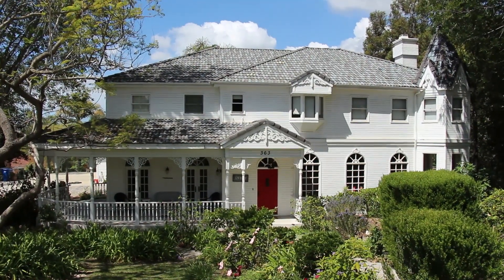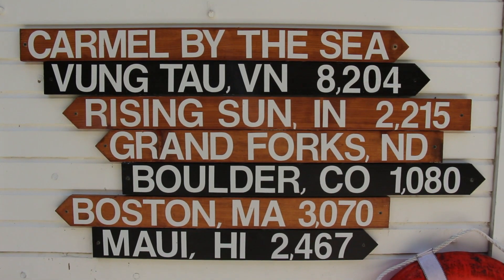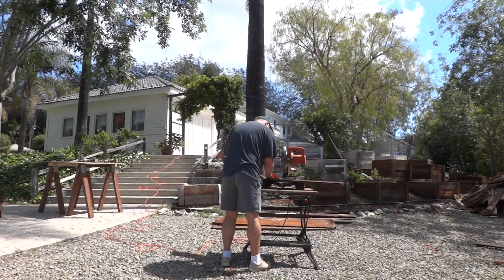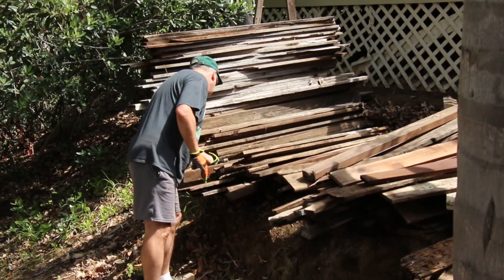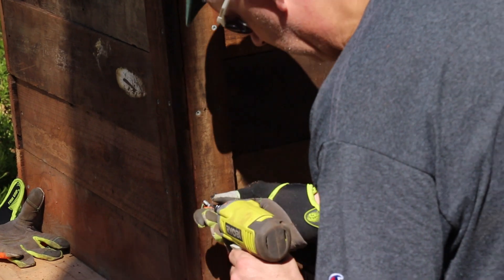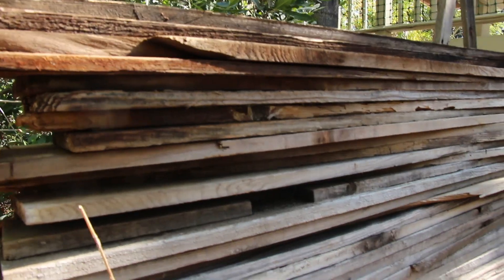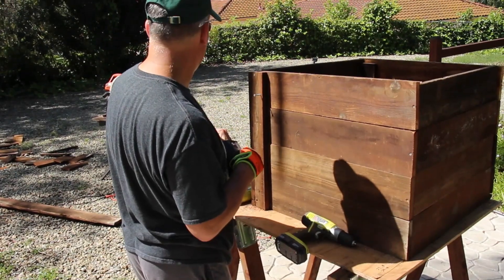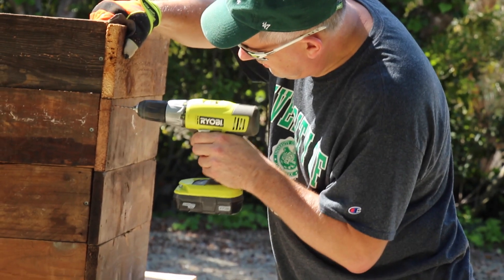Handyman: A Documentary by Kevin Ha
This is a short documentary I made for my CP Journalism class.